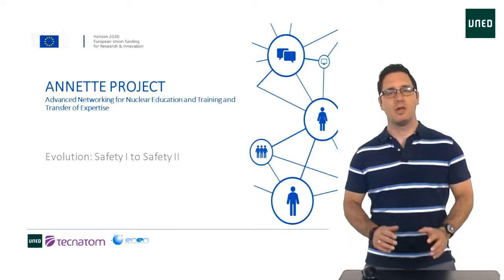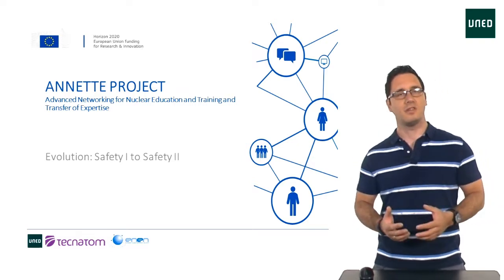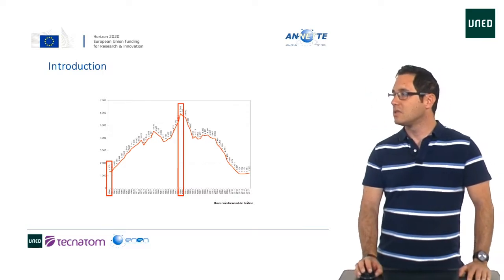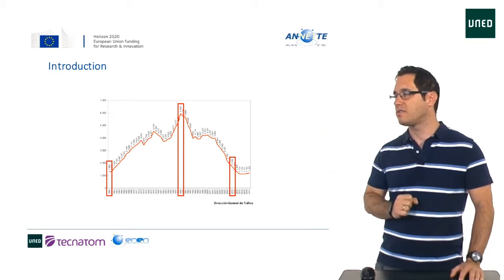1.5.1 INTRO to Safety II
1.5.1 INTRO to Safety II

Serie: NOOC I. What is safety culture?
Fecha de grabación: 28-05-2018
Introduction to the concept of human adaptability.
Participan:
 Álvaro Pablo Muñoz Rodrigo Nuclear training specialist. Tecnatom